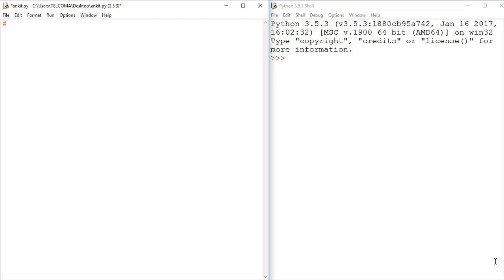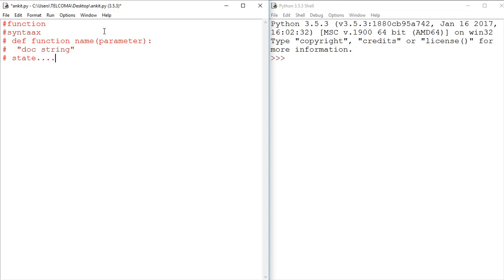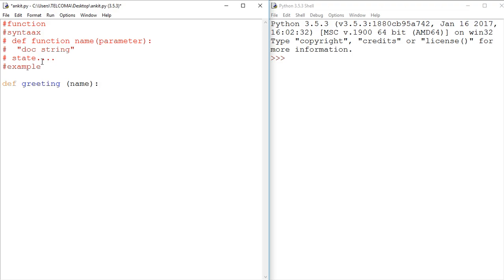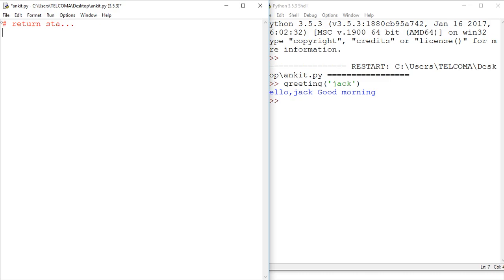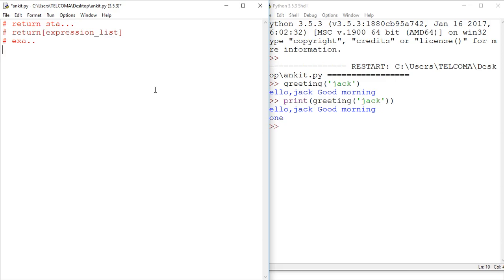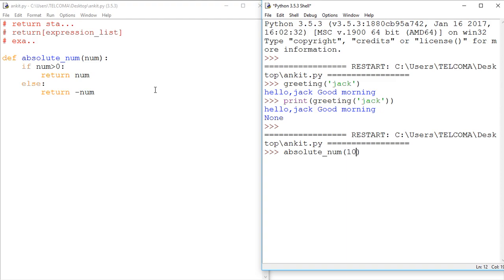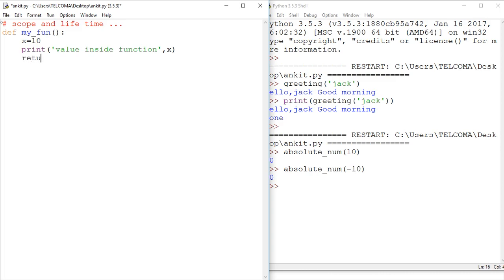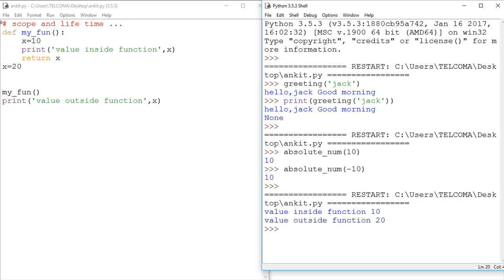21 functions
Functions in Python are defined using the `def` keyword and allow you to encapsulate code into reusable blocks. They can accept parameters, return values, and help to make your code more modular and easier to maintain.